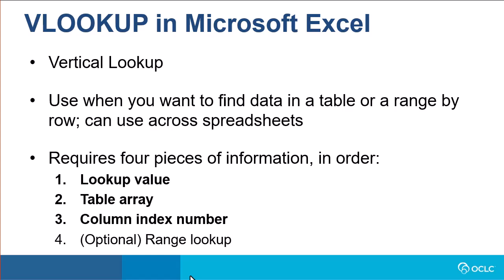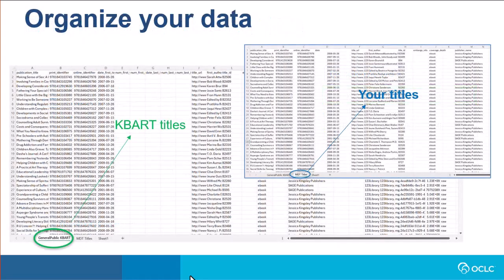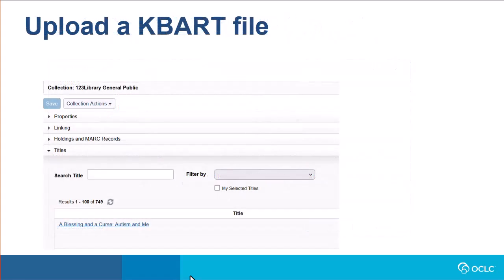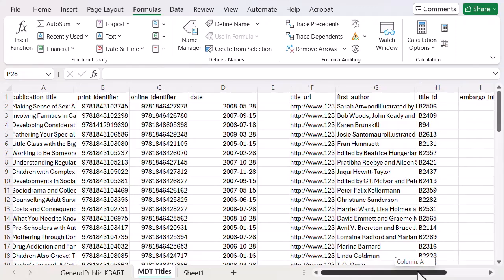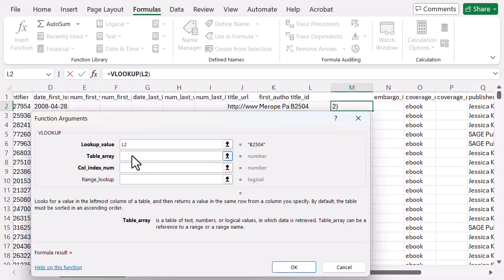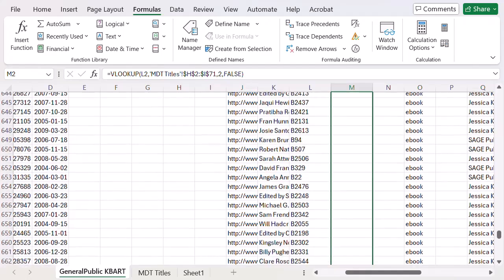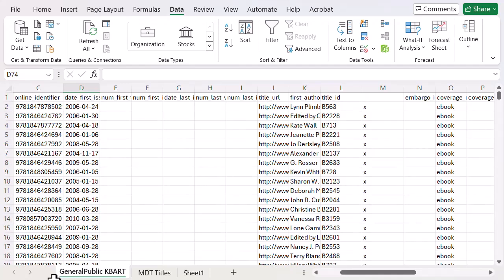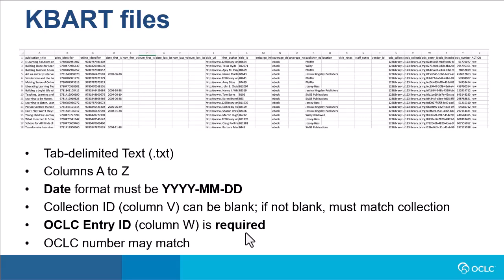Use VLOOKUP function with KBART files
Libraries use WorldCat knowledge base collections to reflect their electronic resources subscriptions. This video demonstrates how to use the VLOOKUP function in Microsoft Excel to reconcile a KBART file from WorldShare Collection Manager with a list of your titles for your e-journal or e-book collection.